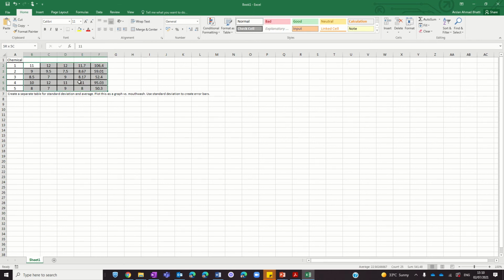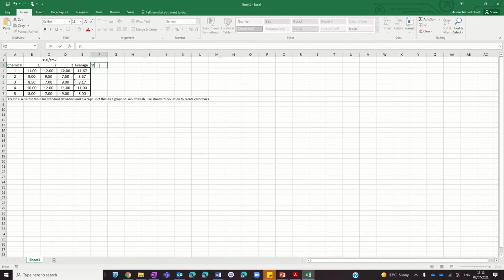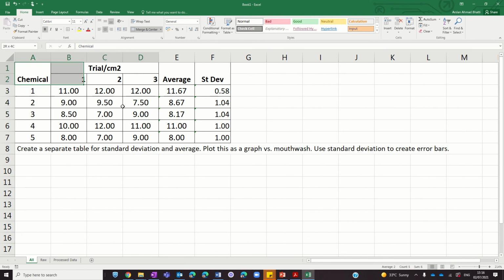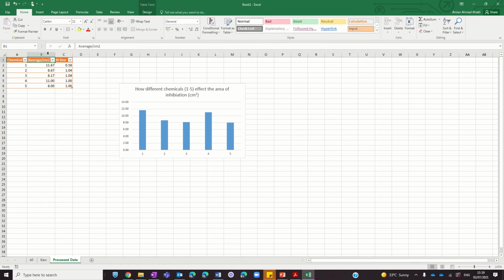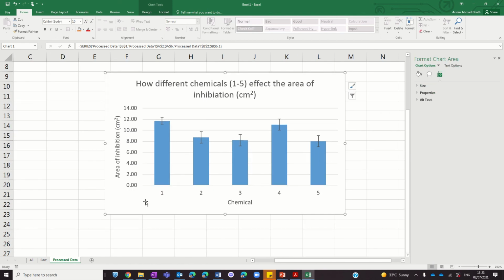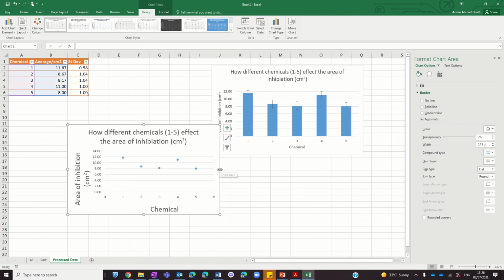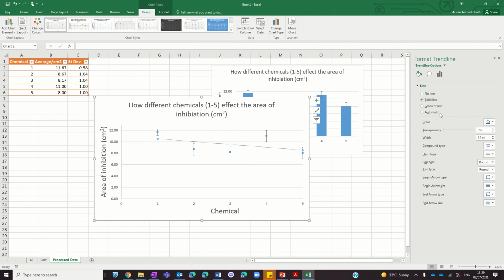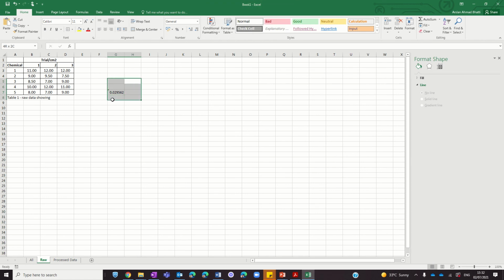Biology IA Excel Magic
This video lets you know how to handle your Biology IA data appropriately using Excel - the fastest way to process your data.
1. Continuous vs discontinuous data – 0:40
2. How to make decimal places the same – 0:49
3. How to insert row/column – 1:55
4. How to calculate average – 2:51
5. What data is needed in your IA – 4:35
6. How to calculate standard deviation – 5:00
7. How to copy and paste without calculations changing – 7:15
8. Format data into a table – 7:55
9. Making bar graph – 8:55
10. Formatting graphs – 10:10
11. Add error bars onto graph – 12:00
12. Changing y-axis – 13:50
13. Creating a scatter graph – 14:50
14. Adding a trend line – 18:52
15. T-test VERY BASIC – 21:40